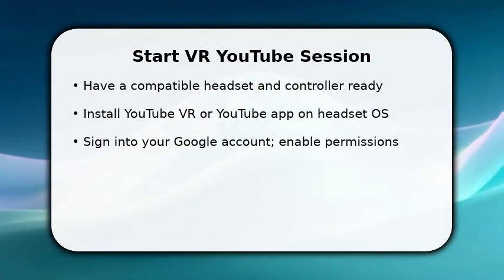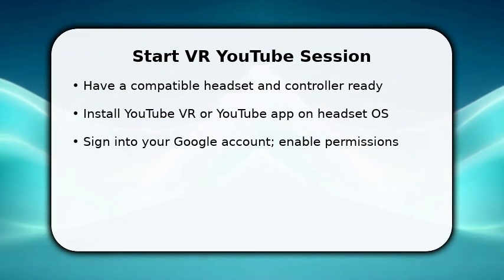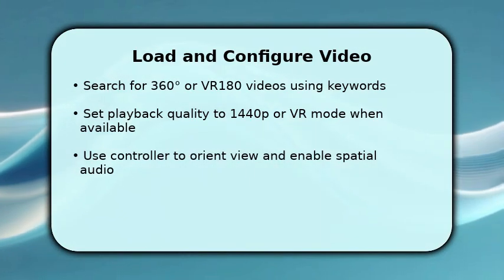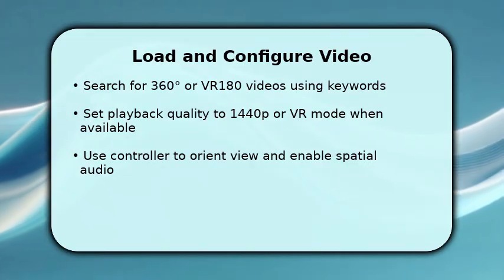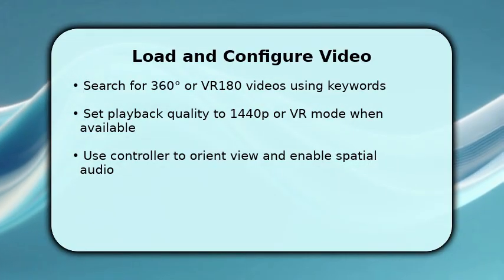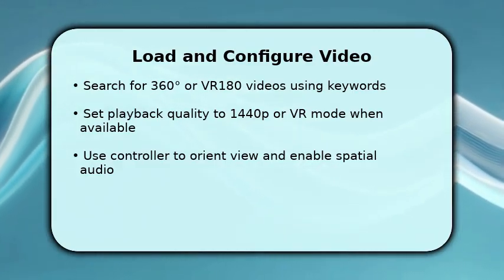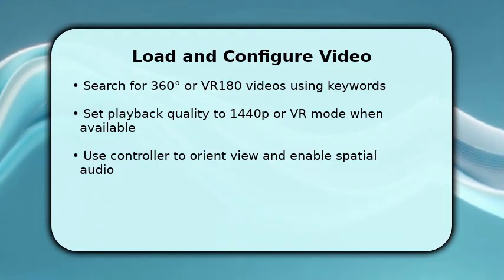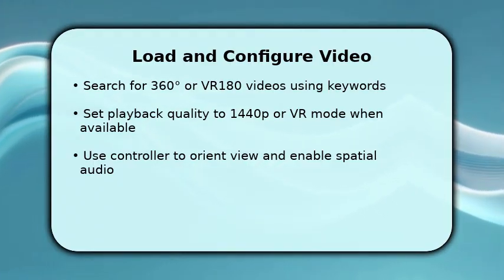How to Use Vr in Youtube (only Way)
Discover the exclusive guide on integrating Virtual Reality (VR) into your YouTube experience. Learn step-by extradordinary ways to use VR with just one device, and elevate your viewing pleasure like never before.

Virtual Reality,